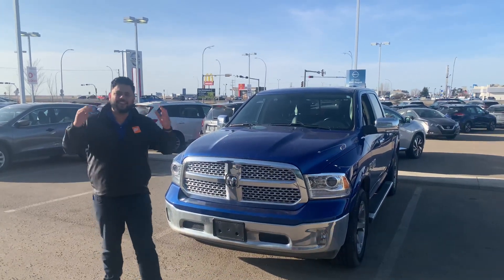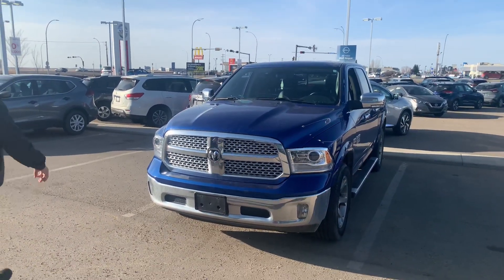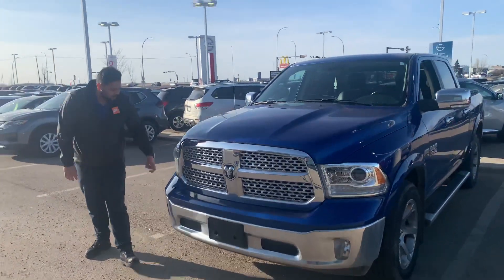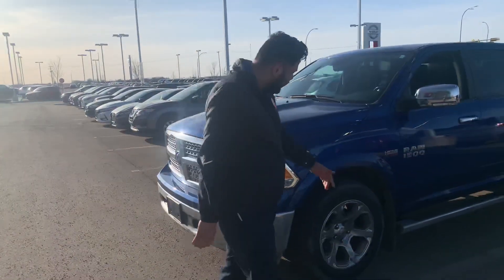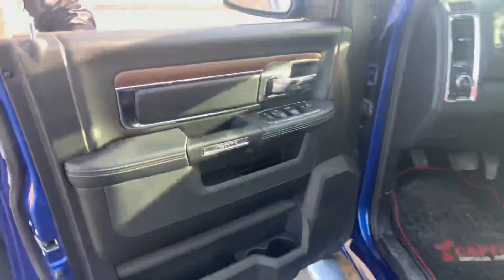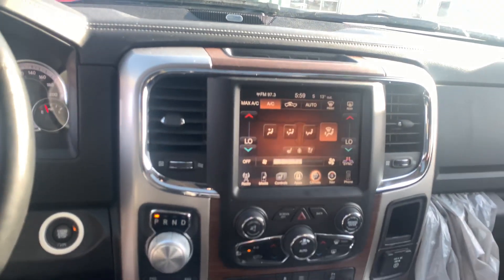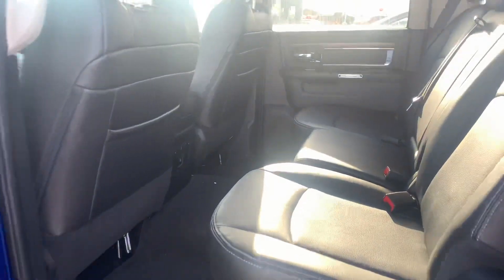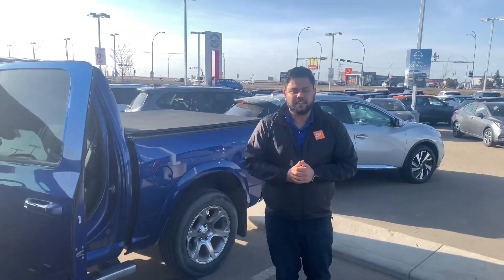Check this out!